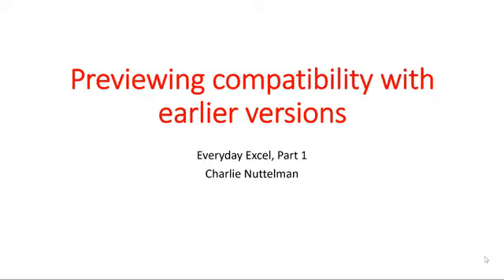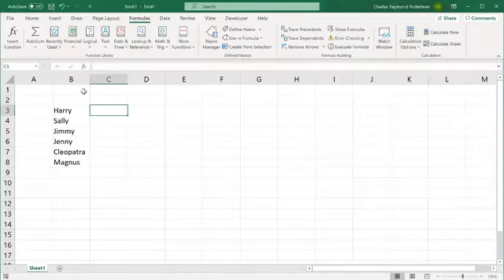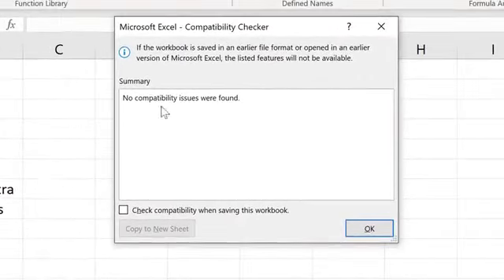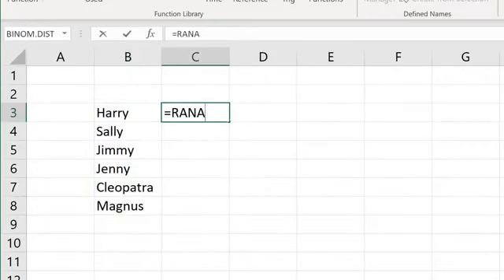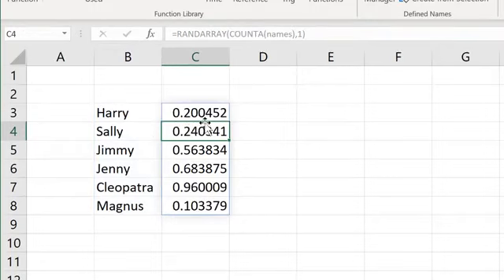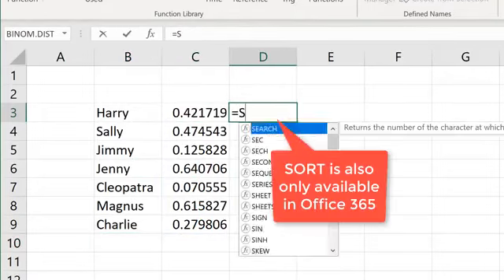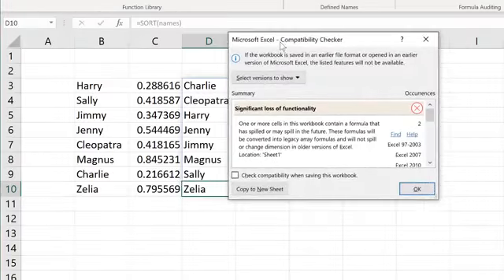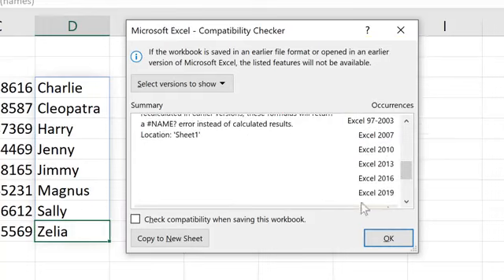Previewing compatibility with earlier versions